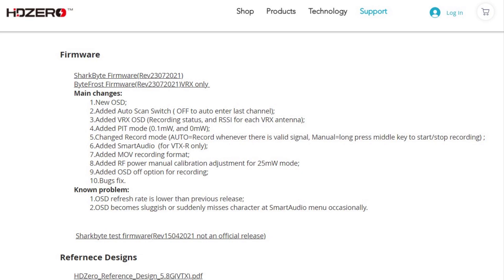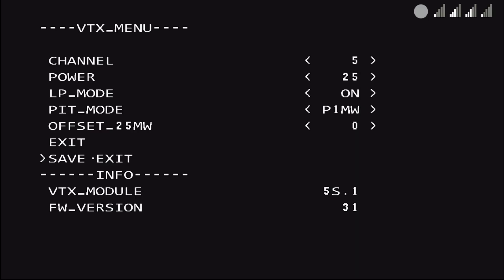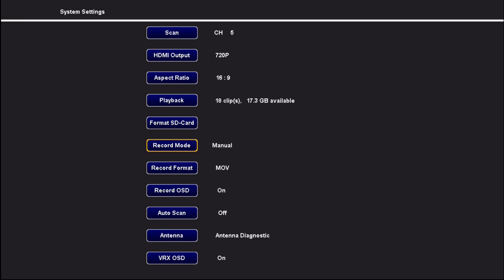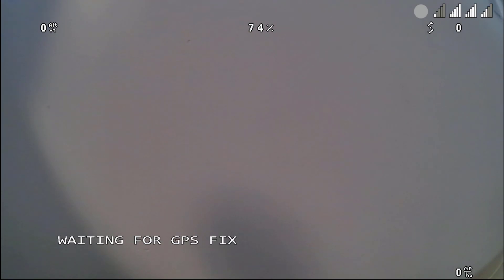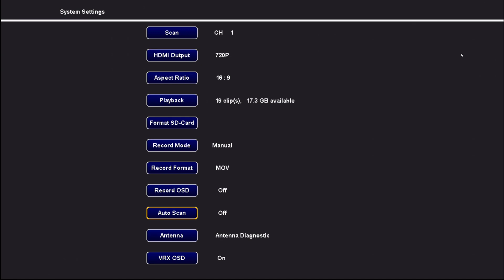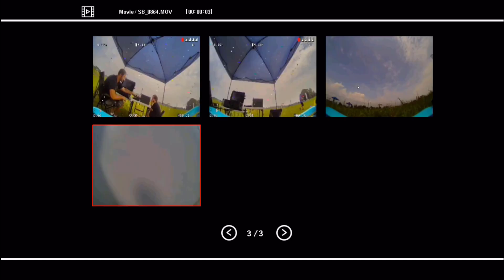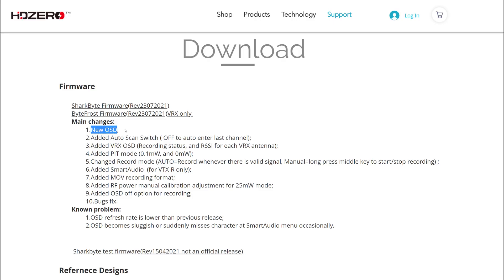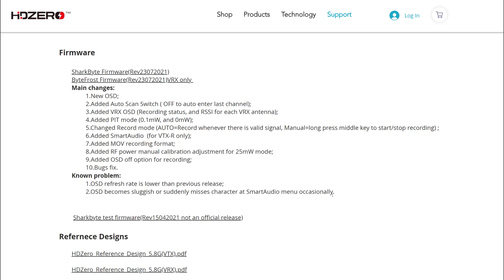Shark Byte | New features: Pit Mode, Larger OSD, Disable OSD recording, MOV file type, and more!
Change list:
1.New OSD;
2.Added Auto Scan Switch ( OFF to auto enter last channel);
3.Added VRX OSD (Recording status, and RSSI for each VRX antenna);
4.Added PIT mode (0.1mW, and 0mW);
5.Changed Record mode (AUTO=Record whenever there is valid signal, Manual=long press middle key to start/stop recording) ;
6.Added SmartAudio  (for VTX-R only);
7.Added MOV recording format;
8.Added RF power manual calibration adjustment for 25mW mode;
9.Added OSD off option for recording;
10.Bugs fix.